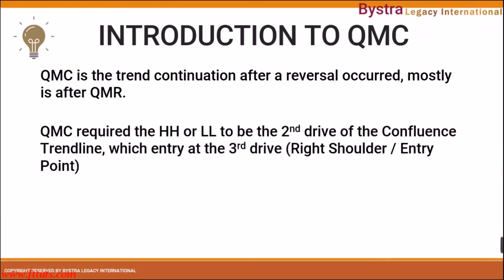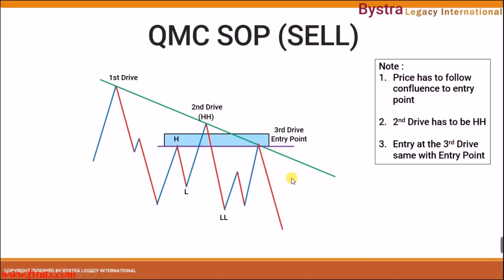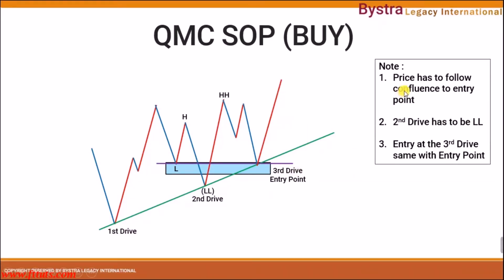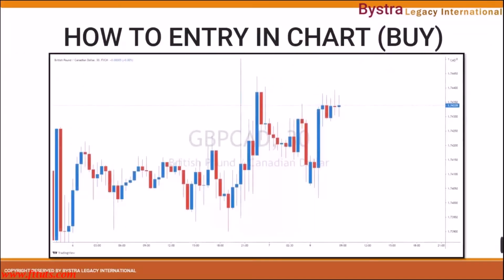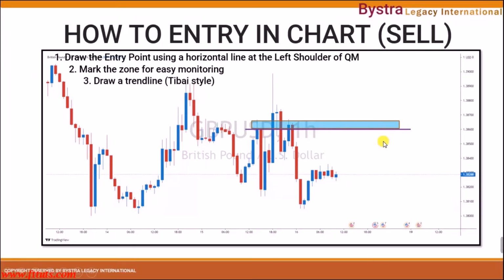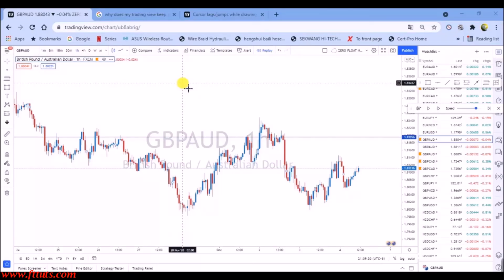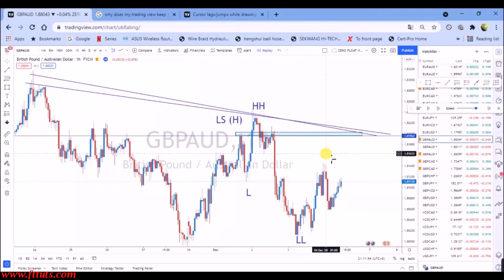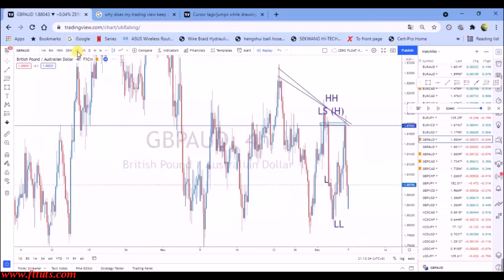Part 5 : Quasimodo Continuation QMC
Video 5 - Quasimodo Continuation (QMC) (The Fantastic 5)